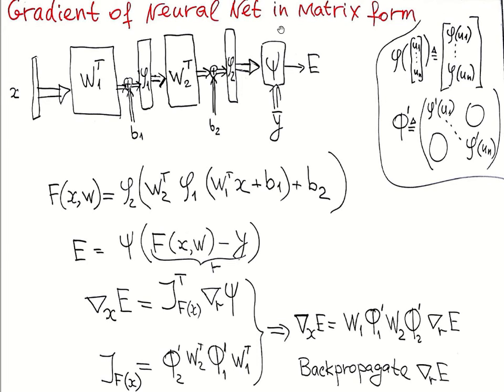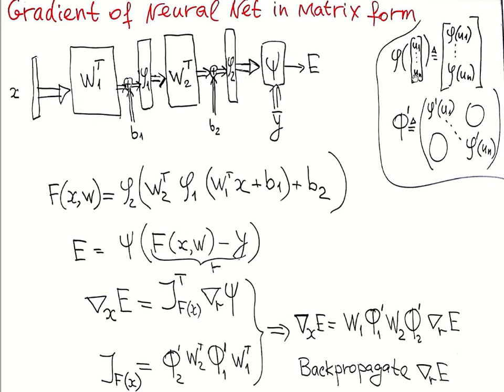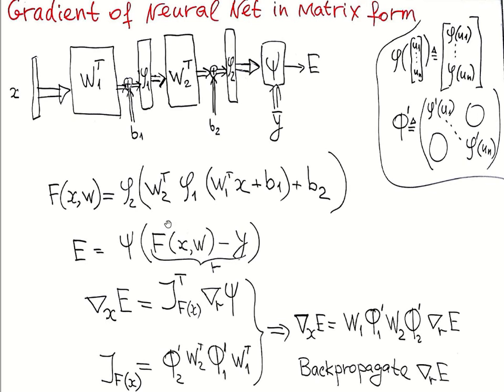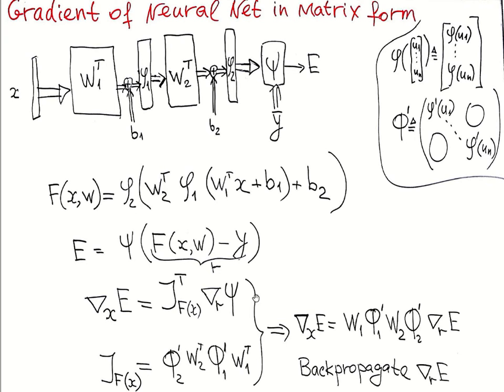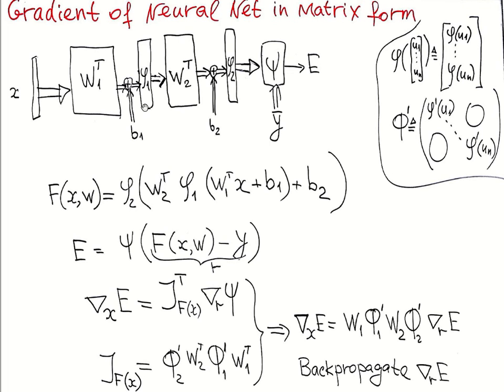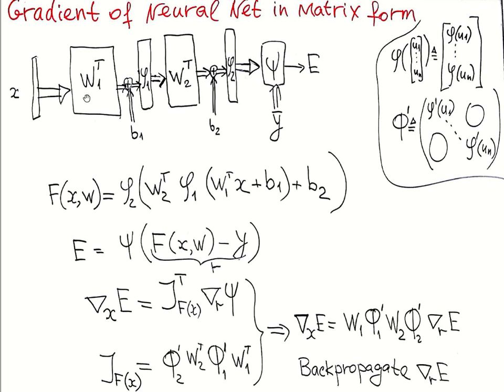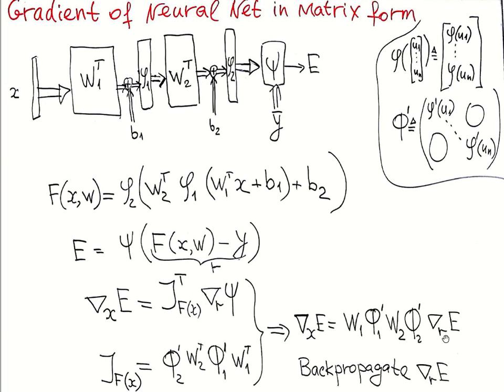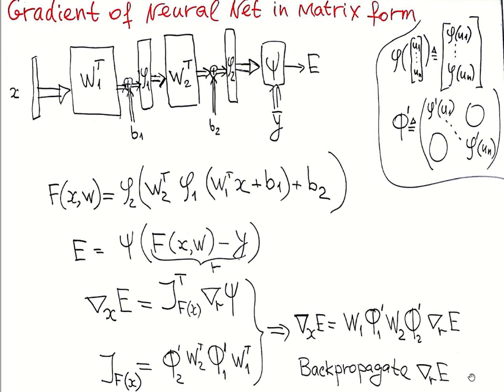Gradient of Neural Network in matrix form, Part 1